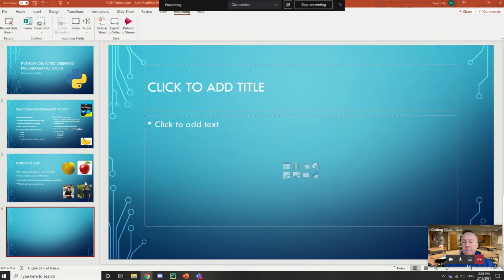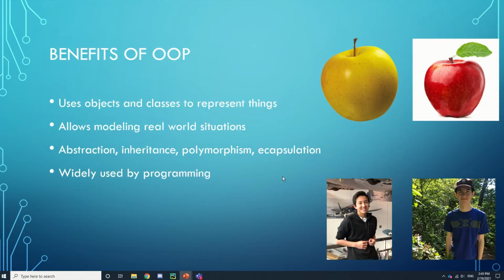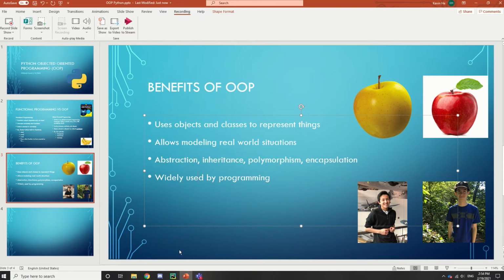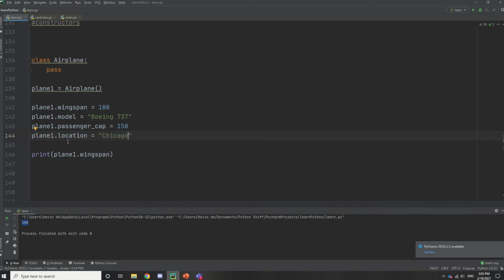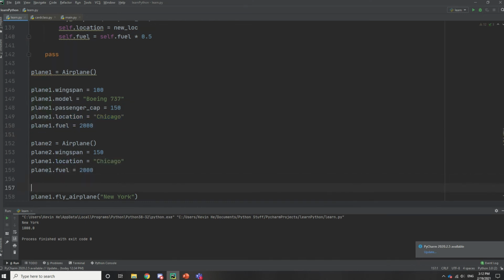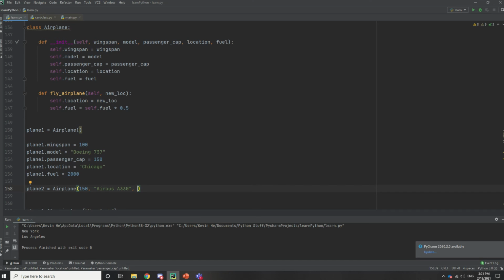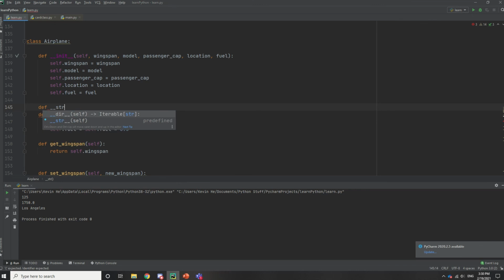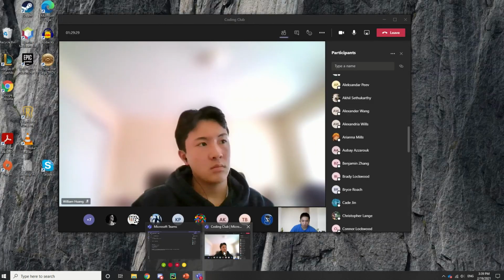Coding Club Meeting: Python Object-Oriented Programming 2/19/2021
Recording of our February Coding Club Meeting. Thanks to everyone who attended!